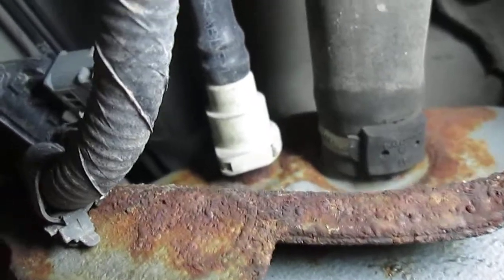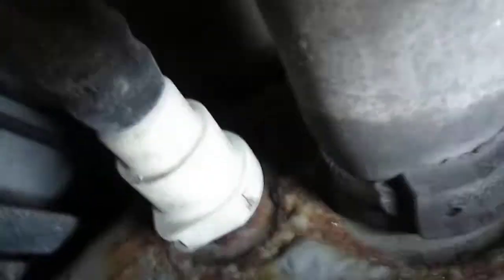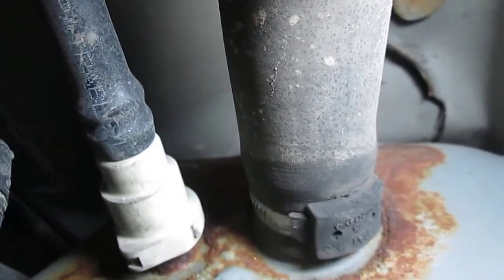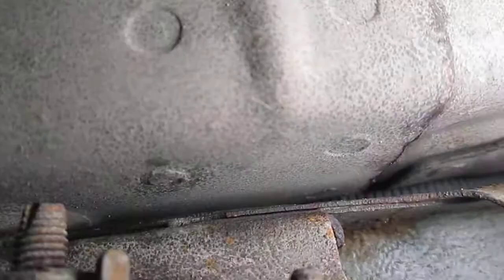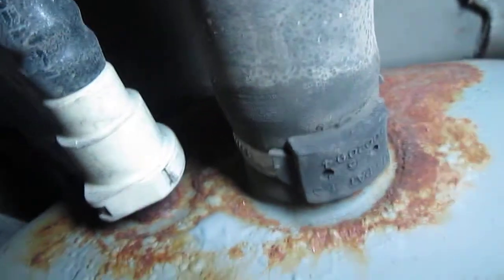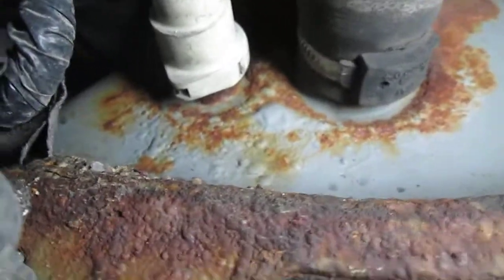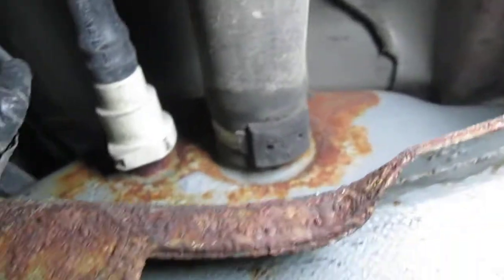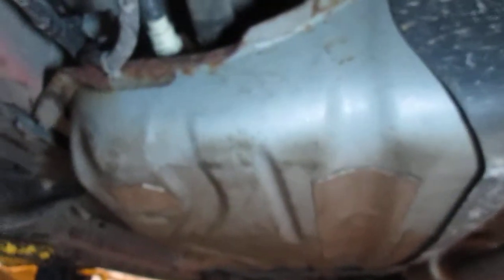2008 ford edge fuel tank rust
Inspection for rust on a 2008 Ford Edge fuel tank